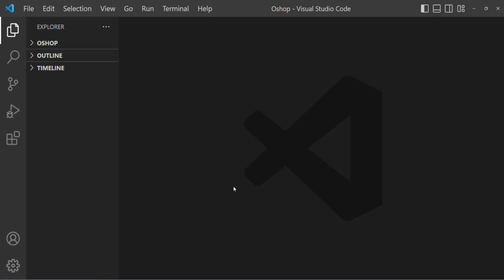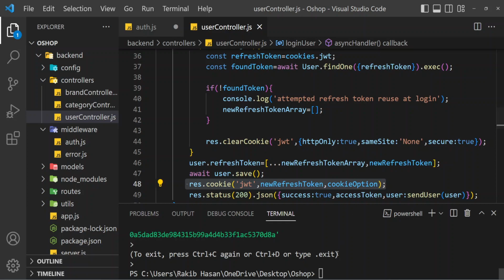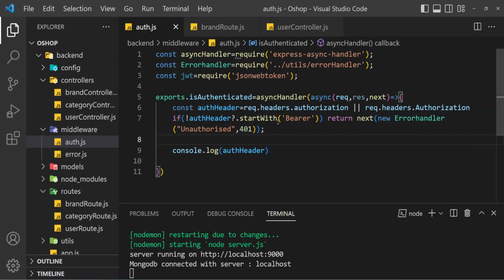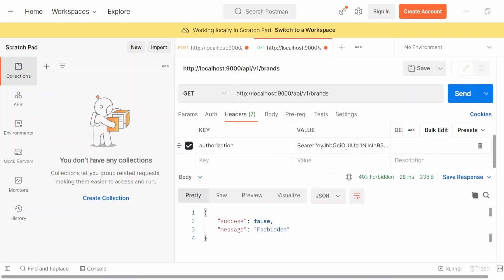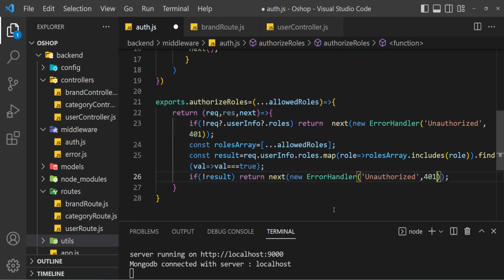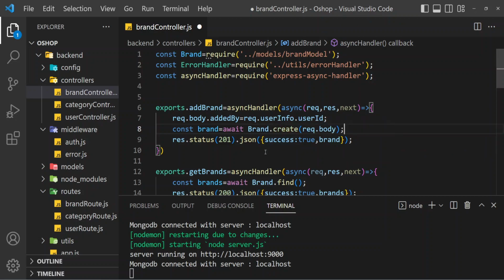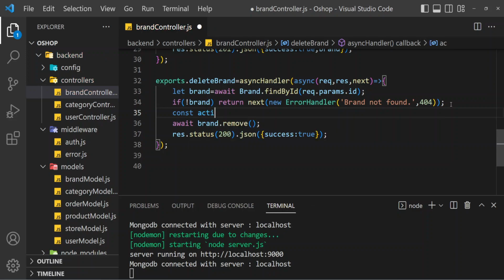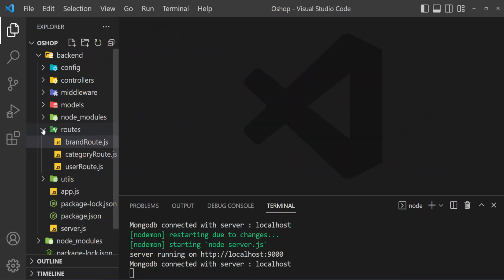MERN project - ecommerce - supershop || Authentication & authorization middleware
It's a MERN stack ecommerce supershop project. Here is the backend side.